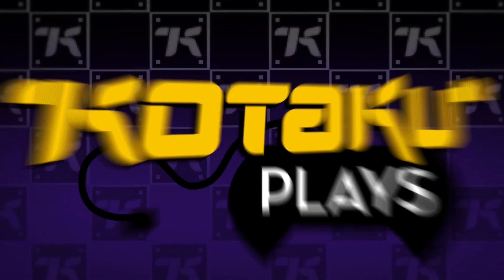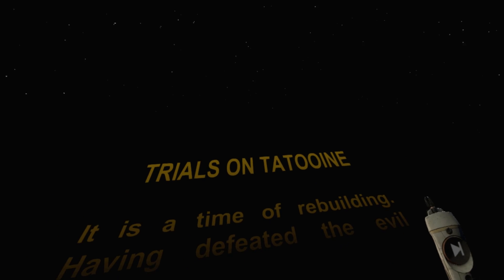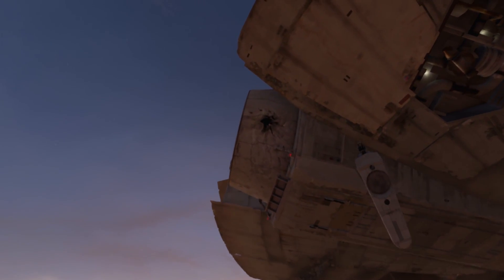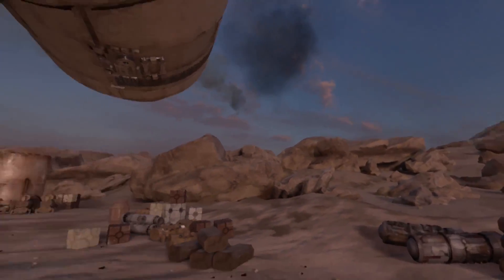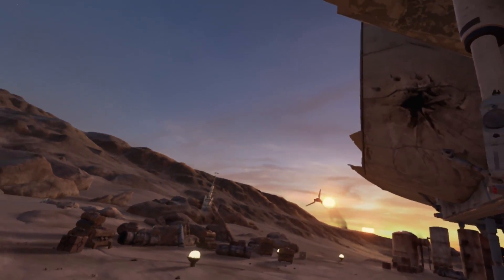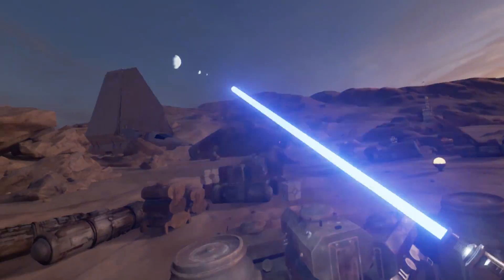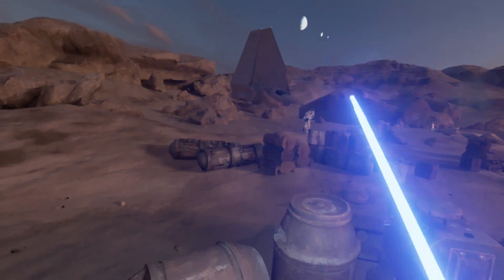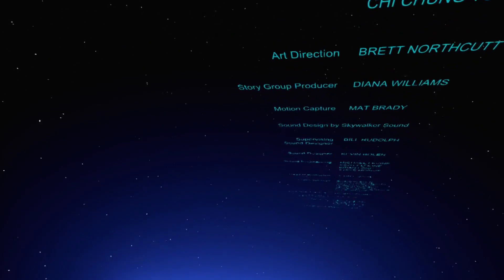Kotaku Plays Star Wars: Trials of Tatooine VR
Launched today on Steam, Star Wars: Trials of Tatooine is a very small taste of what official virtual reality lightsaber swinging might feel like.